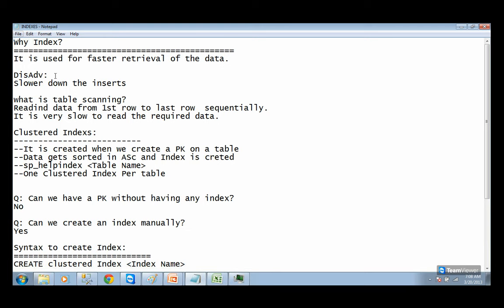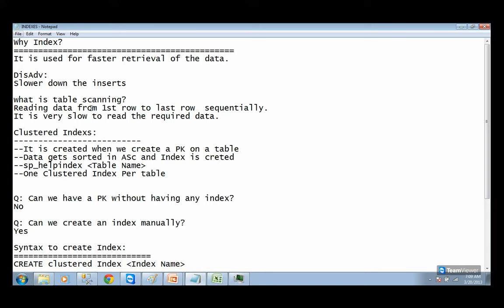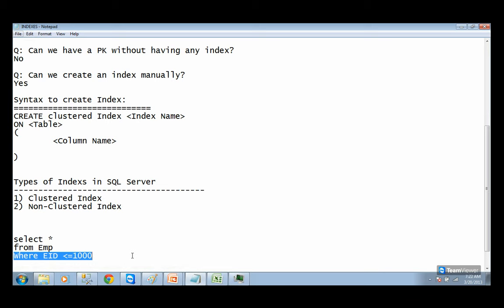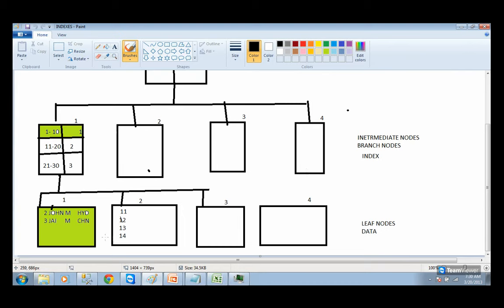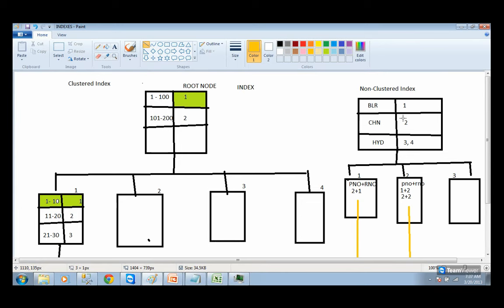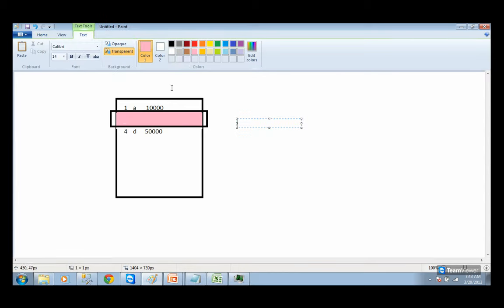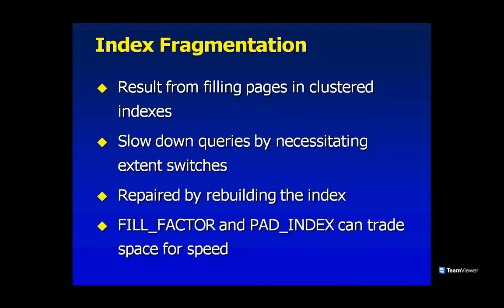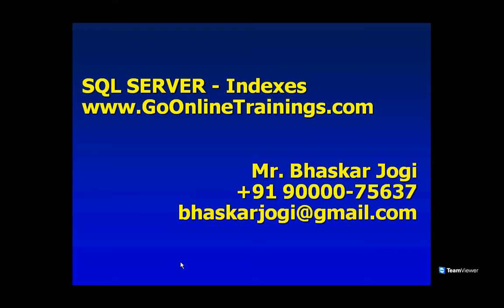SQL Server Indexes - Part 2 of 2